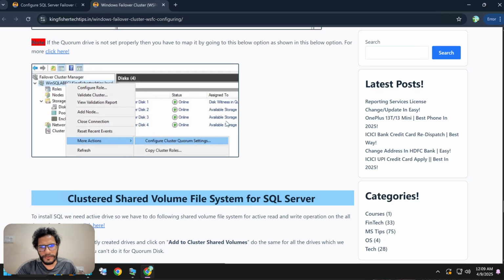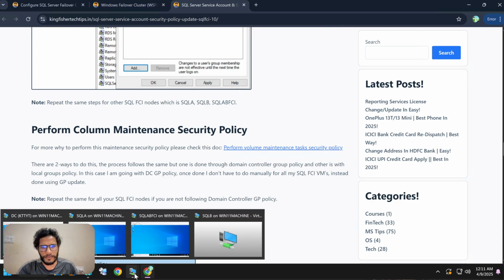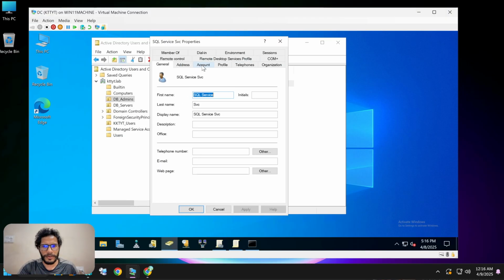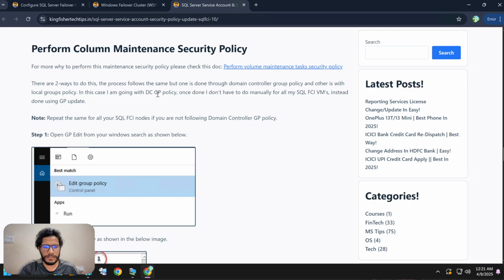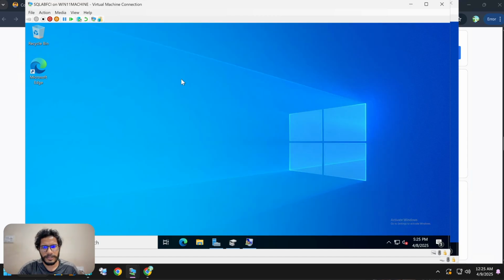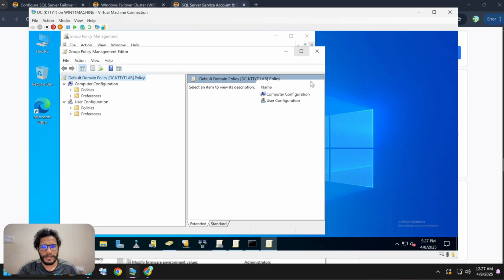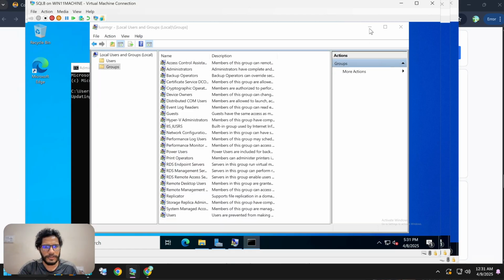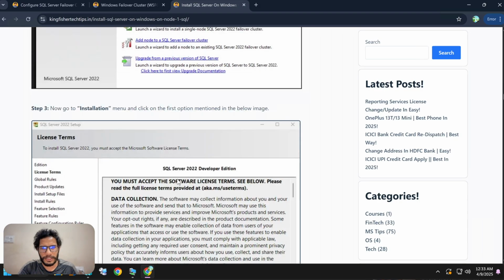Service Accounts & Group Policy - SQL Failover || #10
In this video we are going to see how to create sql service accounts which is default domain accounts and then configure SQL server admin using GPO. Also we will see how to enable volume maintenance for our servers and also the SQL accounts.

Check Site For Step!